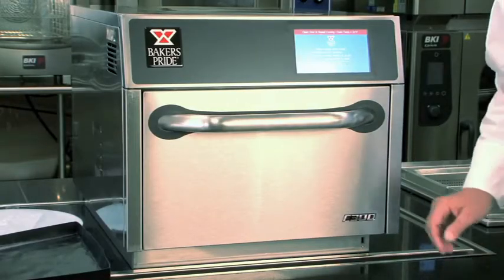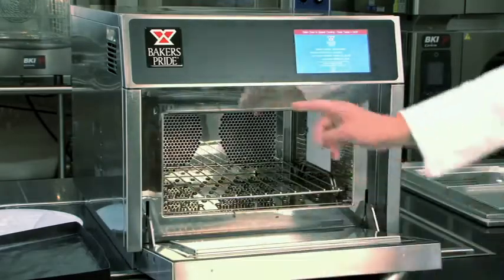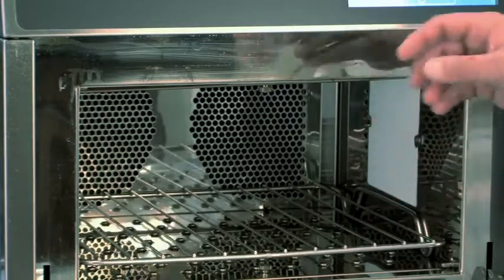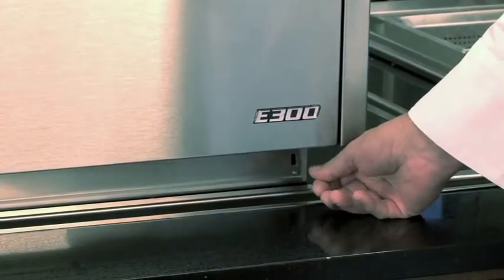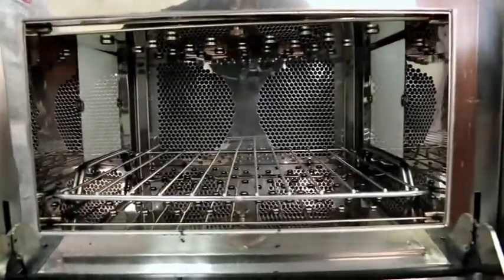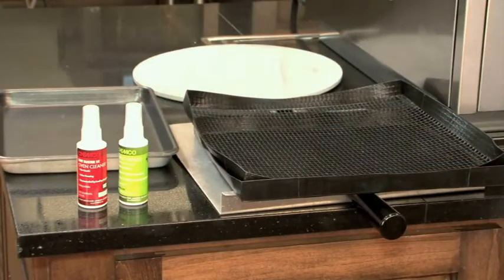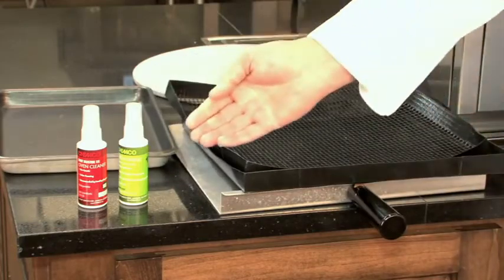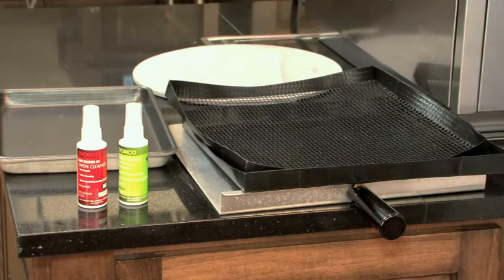Video Tour of the Baker's Pride E 300 Speed Oven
Take a tour of Baker's Pride's new E-300 Speed oven.

The E-300 combines impingement backing with microwave technology to create a great oven that can do it all.

The E-300 comes in a small foot print that you can really use anywhere because it's also ventless.

Imagine what you could cook faster at your food service operation with the E-300 from Baker's Pride.